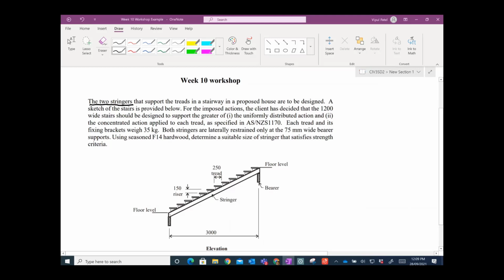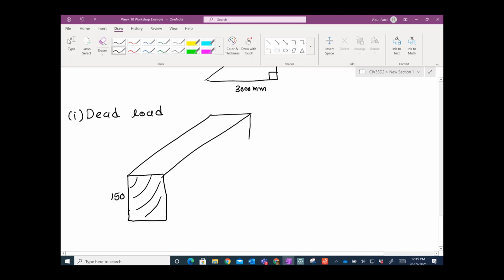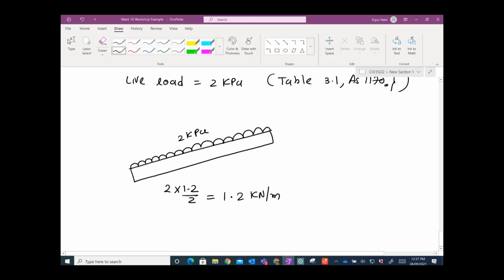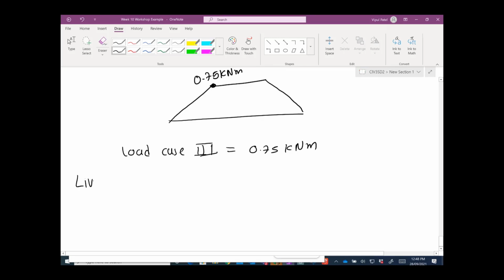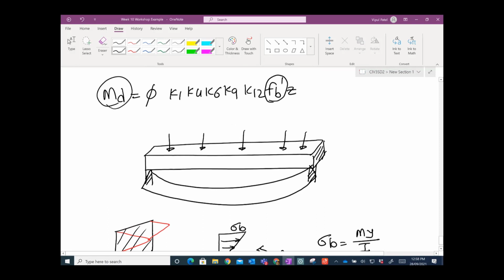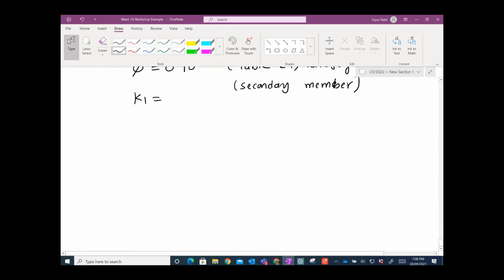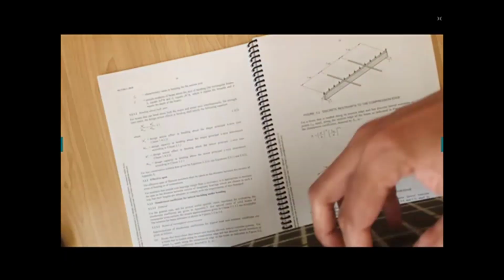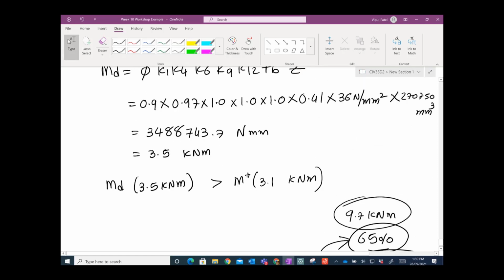Week 10 Workshop- Timber member under Bending AS1720.1